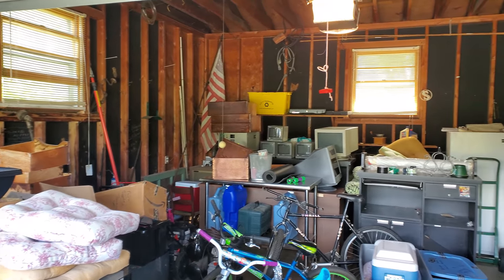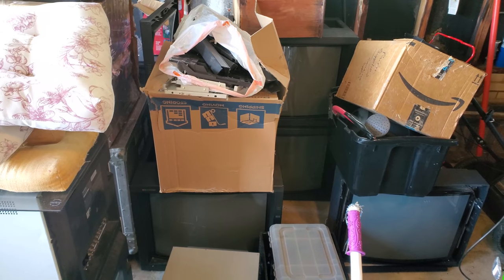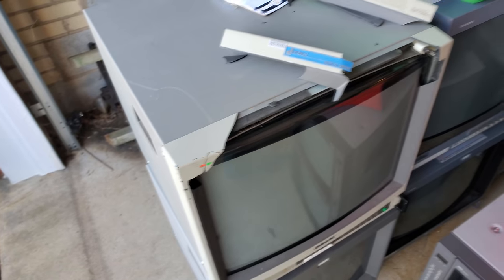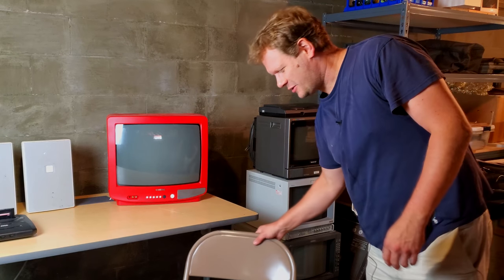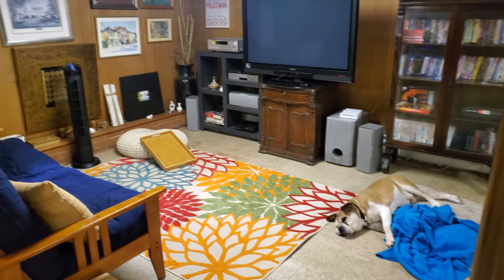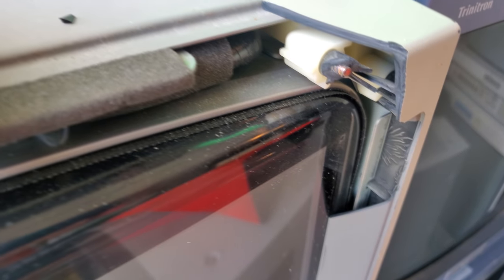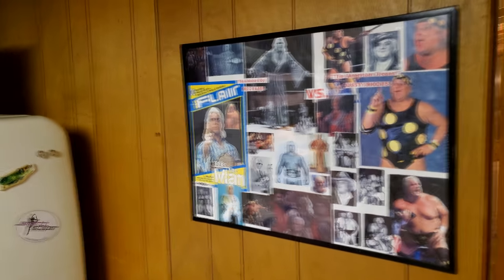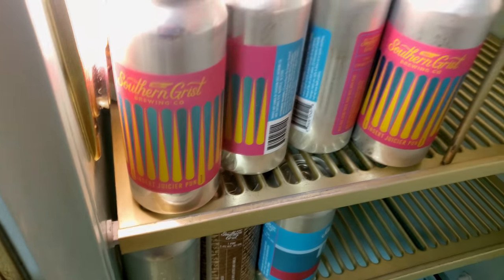CRT Shop Update Vlog - Moved all my Sony Trinitrons, but some did not survive. 📺💔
I have moved all my CRTs!  Let's see how things are progressing in my move and the setup of my new Retro Tech Studio and CRT Shop!  Finally there is a place to get these priceless CRT monitors restored and repaired.